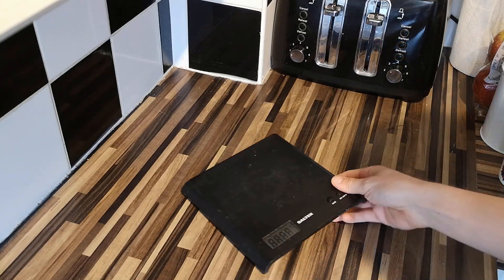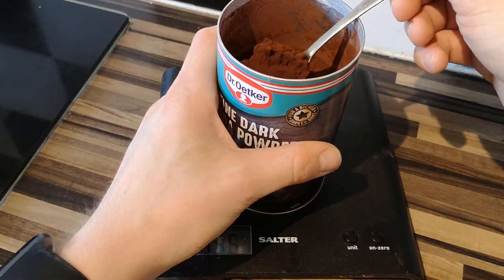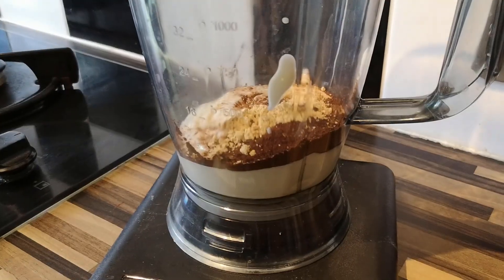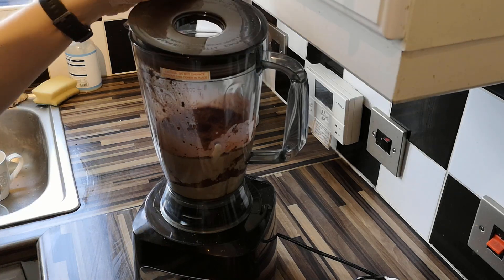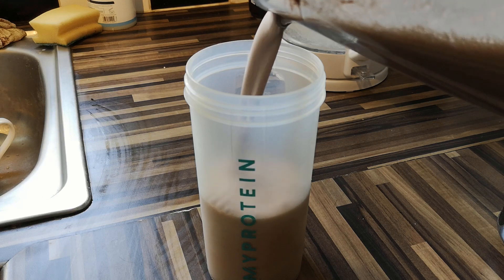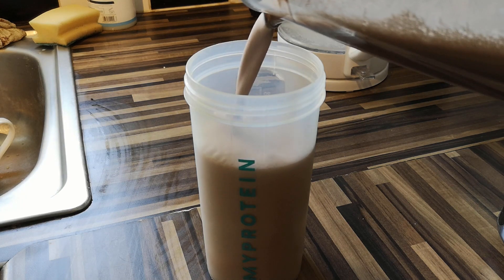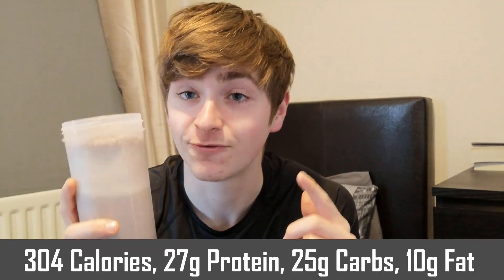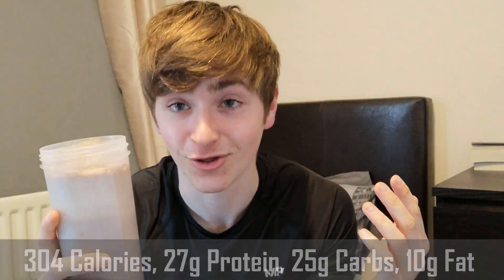The BEST Low Calorie Homemade Protein Shake (NO PROTEIN POWDER) | High Protein Anabolic Recipe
►Things I Use & Recommend
Powdered Peanut Butter
Xanthan Gum
Protein Powder
Liquid Sweetener
0 Calorie Syrups
Best Protein Bars

TIMESTAMPS:

0:00 - Why Make Your Own Protein Shakes
1:25 - Ingredients
2:43 - Recipe
4:15 - Calories & Macros

INGREDIENTS:
250g Fat free greek yogurt
8g Cocoa powder
10g Powdered peanut butter
500ml unsweetened almond milk

Hey guys and welcome to today's video where we are making a low calorie protein shake with just a few simple ingredients and guess what - NO PROTEIN POWDER!

I've seen a lot of people stressing out over not being able to use or buy protein powder for many reasons, be it parents who don't trust the product or their own financial situation, so I wanted to show you guys how to make a protein shake with no protein powder. It's really easy!

All you need is a couple of ingredients which you can buy at the local shop or online very cheap and whack them together in a blender, technically you dont even need a blender!

Not only is it low calorie and high in protein but it tastes amazing - thick, chocolate peanut butter taste with more than enough to fill a whole shaker cup full - you won't be hungry after this, dieting, cutting, or bulking.

So give this low calorie no protein powder protein shake a go and let me know what you think.

See you later guys!